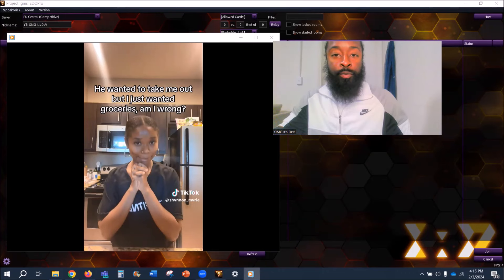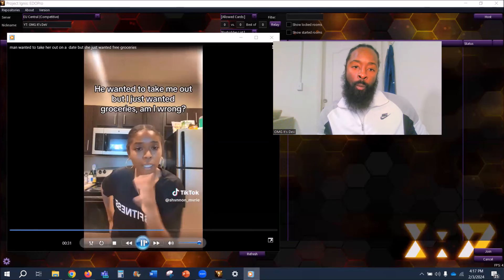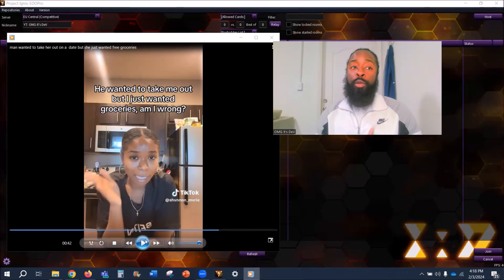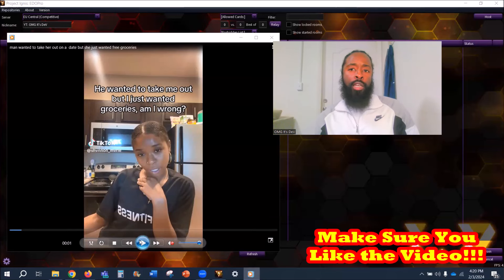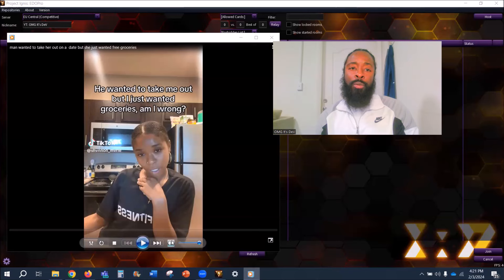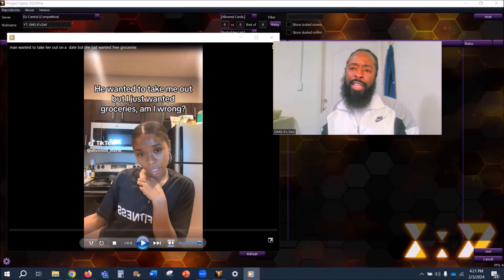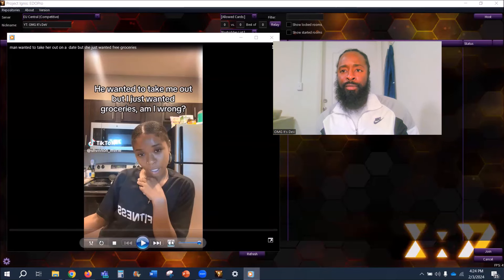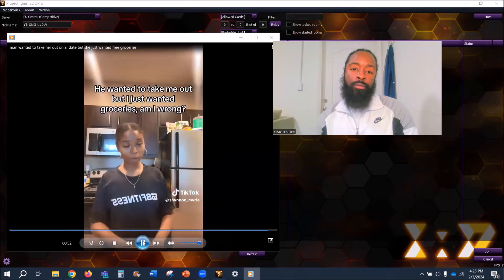Man Wanted to Take Her Out on a Date, But She Just Wanted Free Groceries...?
What are your thoughts? I can’t wait to read it!
So, until next time… Yall be safe out here cuh.